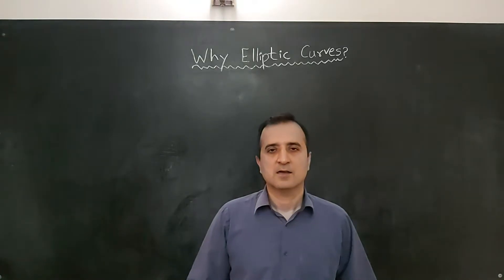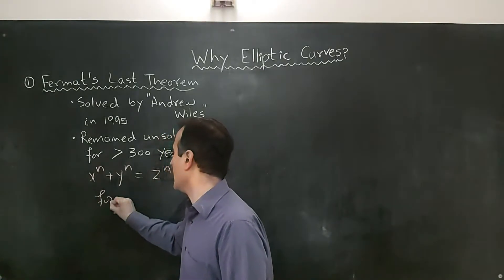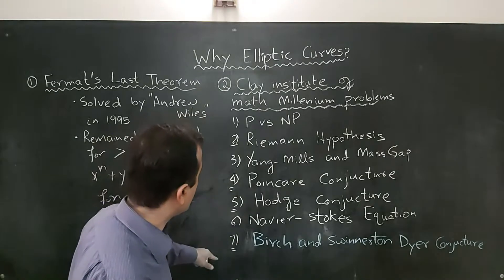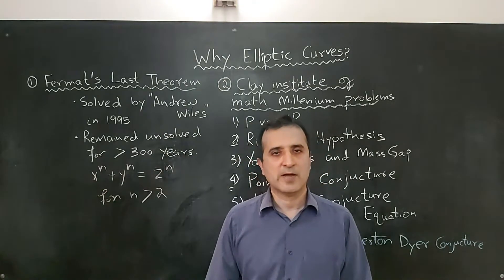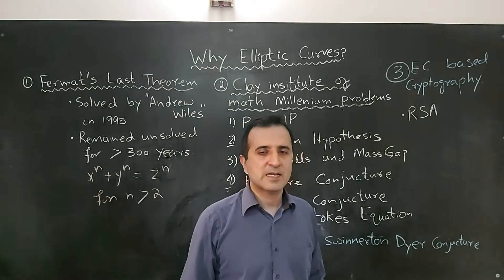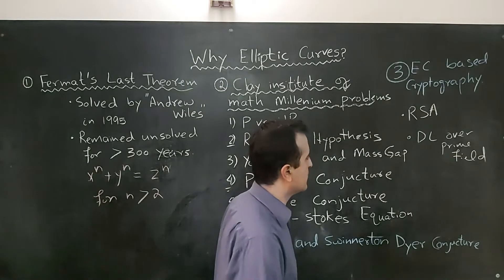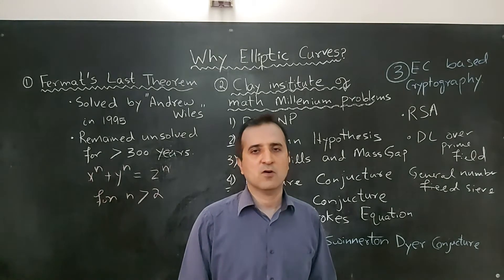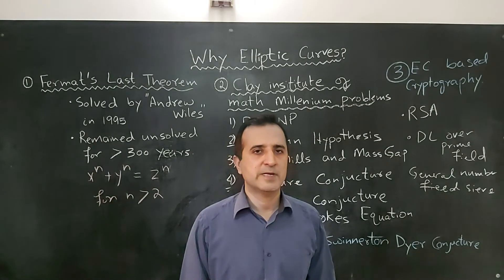Elliptic Curve #1: Fascinating Elliptic Curves -- Why we need them?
This video highlights the importance of Elliptic curve in general and especially in cryptography.

Cryptography Books:
0) "Guide to Elliptic Curve Cryptography" by Darrel Hankerson, Alfred Menezes, and Scott Vanstone
1) A Graduate Course in Applied Cryptography URL (Free book)
3) Understanding cryptography: A textbook for students and practitioners by Christof Paar and Jan Pelzl

SUPPORT ME